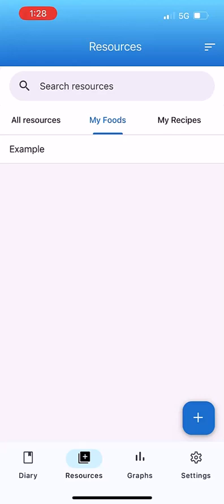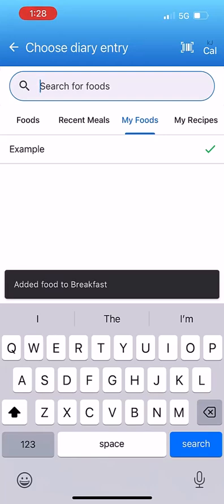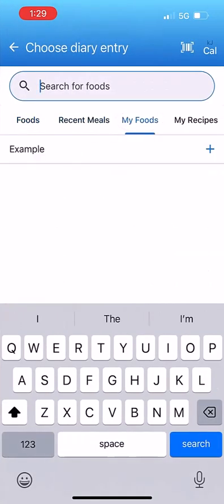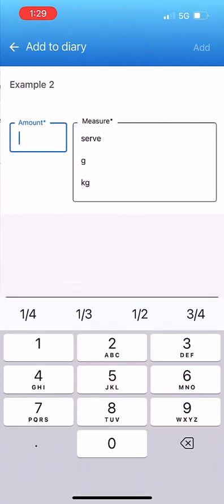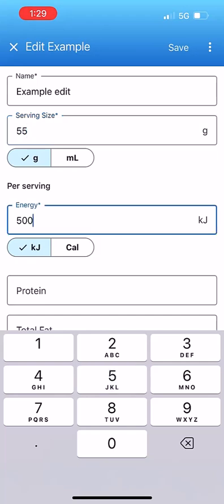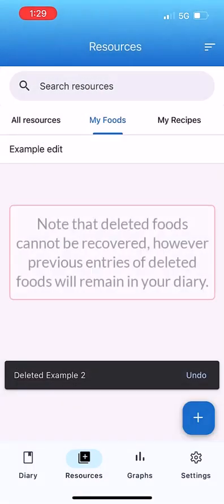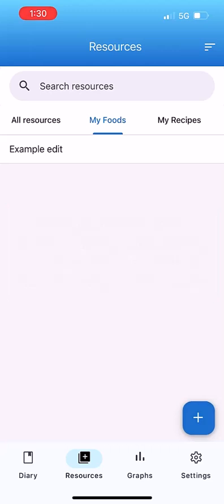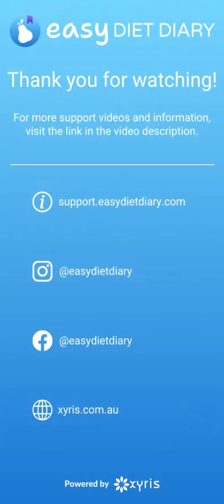Easy Diet Diary - Creating custom foods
A video explaining how to create custom foods in Easy Diet Diary.

Chapters:
0:00 Introduction
0:18 Create a custom food in the Resources tab
0:51 Add a custom food to your food diary
1:16 Create a custom food in the Diary tab
1:45 Edit a custom food
2:07 Delete a custom food
2:27 Duplicate a custom food